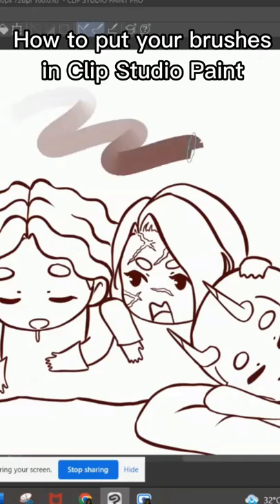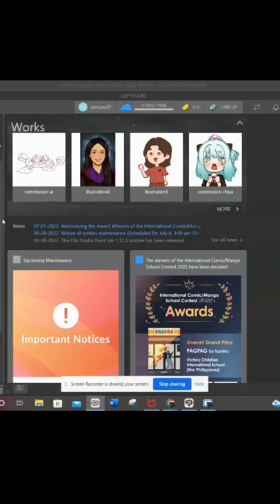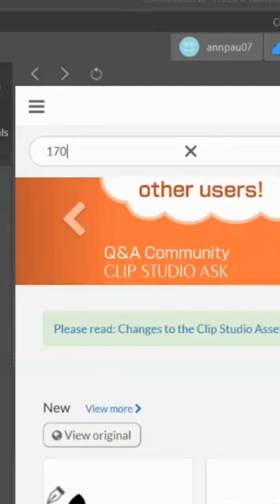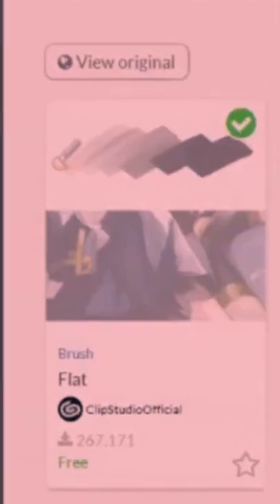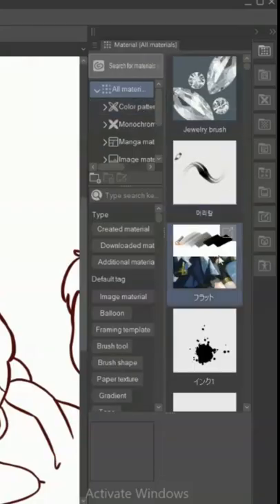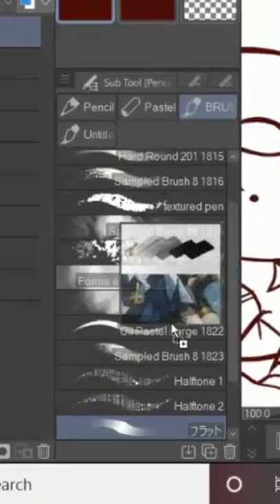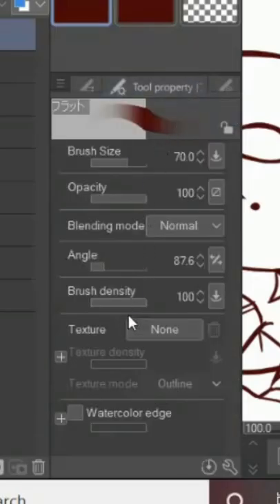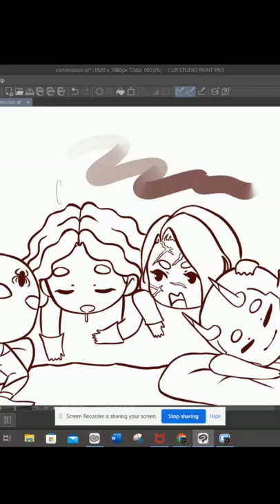Brush tutorial in Clip Studio Paint